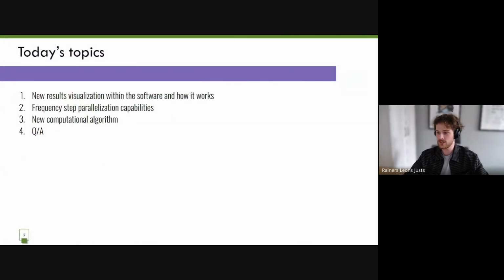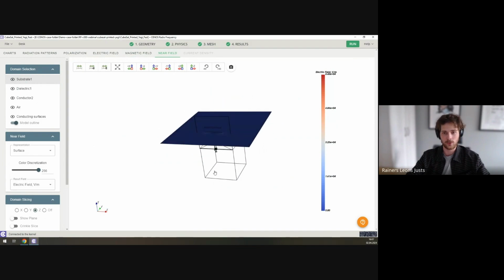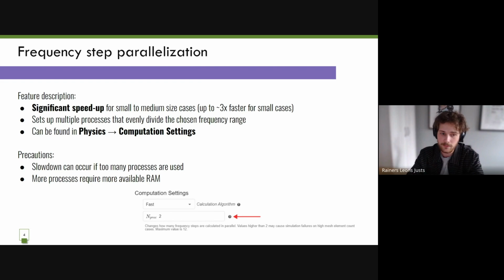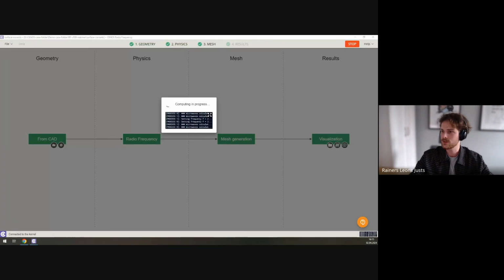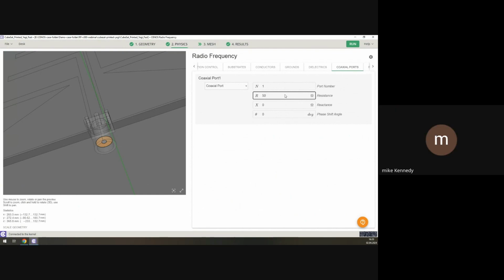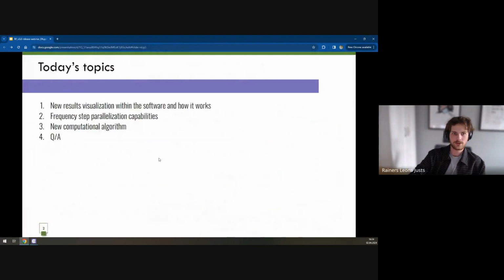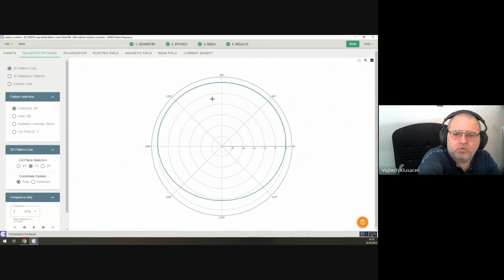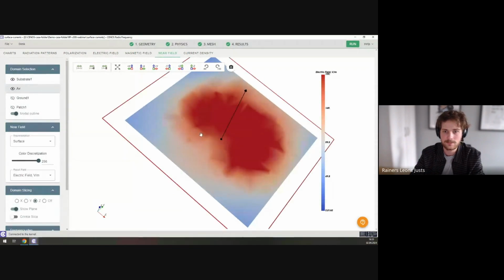CENOS RF 3.0 Webinar - April 2024